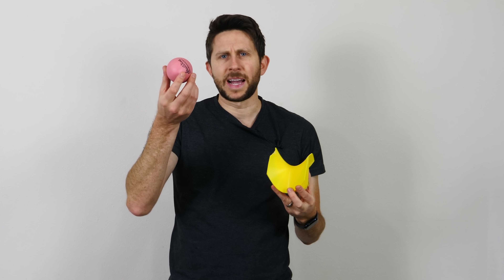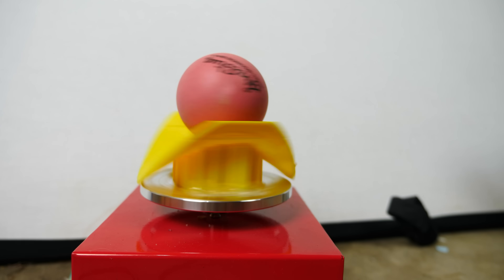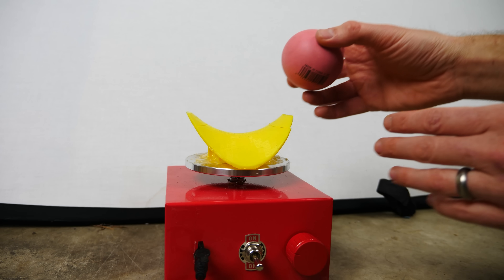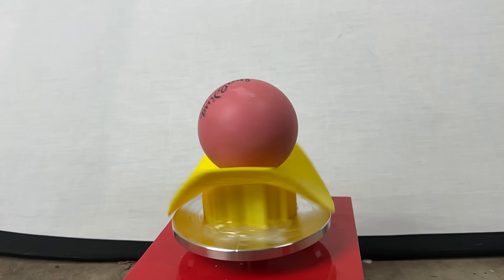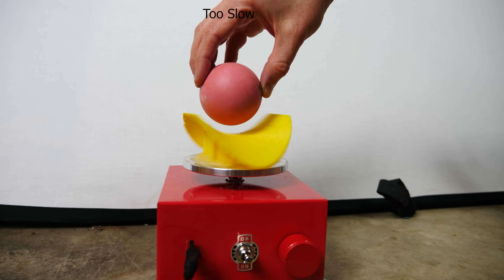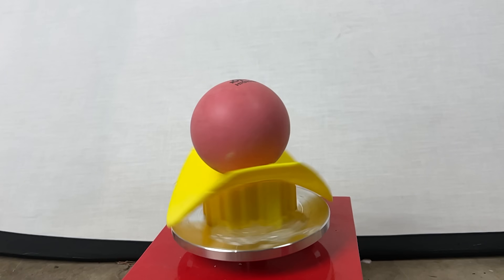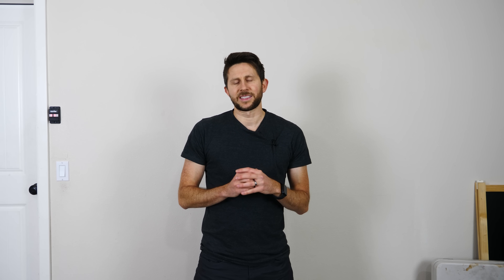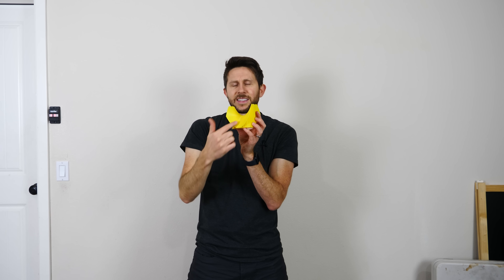The Odd Behavior of Spinning Saddle Shapes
I show you how spinning a saddle creates a stable well so that a ball does not roll out. This is similar to an ion trap.